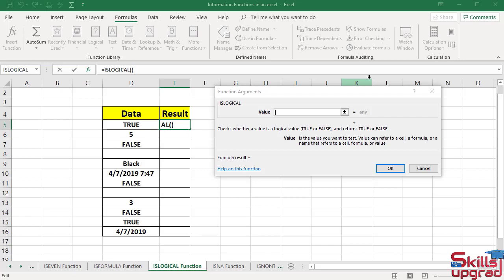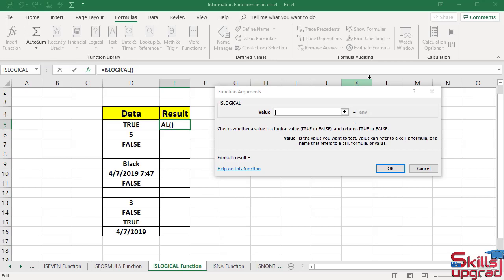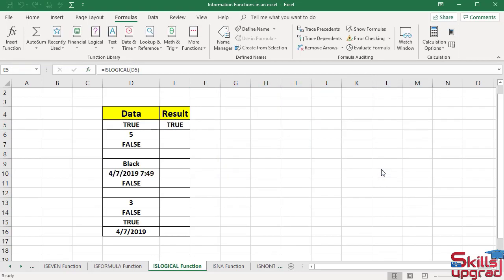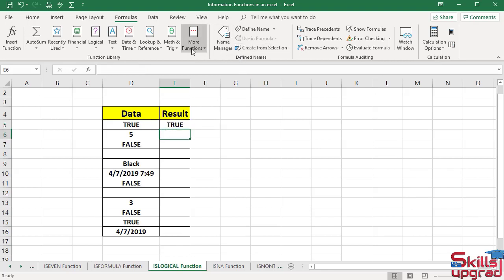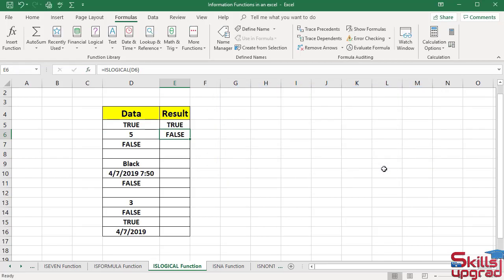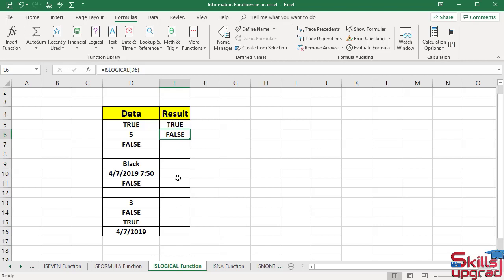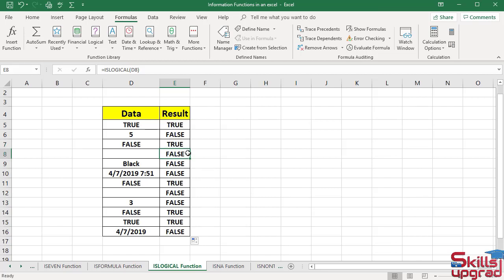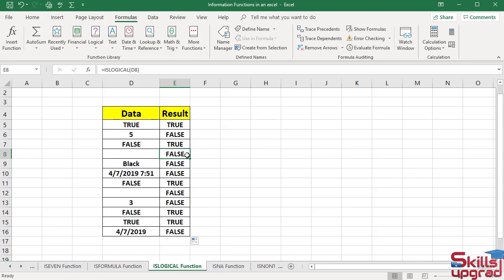MS Excel Beginners To Advanced Course | ISLOGICAL Function | MS Excel Functions And Formulas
1-      Introduction to Excel
2-      Formatting a Worksheet
3-      Saving and Printing a Workbook
4-      Calculations With Basic Formulas
5-      Calculations Excel Functions
6-      Project Calculations with Operators and Functions
7-      IF and VLOOKUP Functions
8-      Date and Time Functions in an Excel
9-      Logical Functions in an Excel
10-    Lookup and Reference Functions in an Excel
11-    Text Functions in an Excel
12-    Math and Trigonometry Functions in an Excel
13-    Statistical Functions in an Excel
14-    Engineering Functions in an Excel
15-    Information Functions in an Excel
16-    Database Functions in an Excel
17-    Financial Functions: Borrow Money to Bank
18-    Financial Functions: Invest Money in the Bank Saving Account
19-    Financial Functions: Build Future Income Statement of Company
20-    Financial Functions: Calculate Depreciation of an Asset of Company
21-    Financial Functions: Invest Money in Company
22-    Basic Financial Examples(Learn Use of Operators +,-,/,*)
23-    Adding Column and Pie Charts in an Excel worksheet
24-    Adding Line and Combination Charts in an Excel
25-    MS Excel Spark lines (Line, Column, Win or Loss) and Data Bars
26-    MS Excel Waterfall Chart, Funnel Chart and Map Chart
27-    MS Excel People Graph, Sunburst Chart, Tree map and Bubble Charts
28-    MS Excel Stocks and Geography, Progress Chart
29-    MS Excel Analyzing Sales Data in Pivot Tables and Pivot Charts
30-    Creating Excel Tables, PivotTables and Pivot Charts
31-    Data Validation and Inserting Comments
32-    Analyzing Data in the MS Excel Table
33-    Analyzing Data with MS Excel PivotTables
34-    Analyzing Data with Business Intelligence (Power Queries and Trendlines)
35-    Analyzing Data with Business Intelligence (Forecast Sheet)
36-    Analyzing Data with Business Intelligence (Power Pivot, Data Model & Power Map)
37-    Extracting Data from the Website(Power Query, Power Pivot, Pivot Table)
38-    Loading Website Data into Power Map(Power Query, Power Map)
39-    Extracting Data from the Website(Power Query, Pivot Table)
40-    Extracting Football Team Data from the Website(Power Query, Pivot Table)
41-    Analyzing Business Data by using What-If Analysis Tools(Goal Seek, Data Table)
42-    Analyzing Business Data by using What-If Analysis Tools(Scenario Manager)
43-    Analyzing Business Data with Solver
44-    Create and Publish Dashboard
45-    Dashboard Layout Design : Create Sales Dashboard
46-    Data Analysis in PivotTables (Creating Revenue Dashboard)
47-    Microsoft Power BI
48-    Bookmarks Pane and Selection Pane In MS Excel
49-    Editing and Visualizing Data In MS Excel
50-    Extracting Data from the Website In MS Excel
51-    Extracting Sales Data from the Website In MS Excel
52-    Microsoft Excel New Quick Measure(Calculations Without Dax)
53-    Microsoft Excel Custom Visuals
54-    Microsoft Excel VBAs And Macros